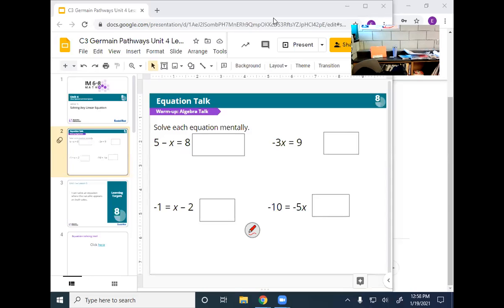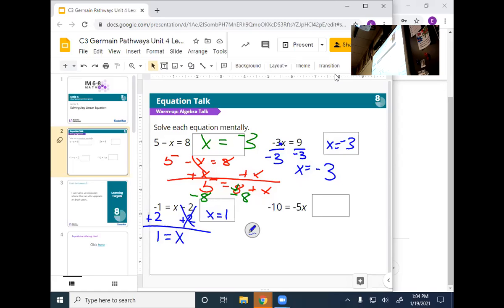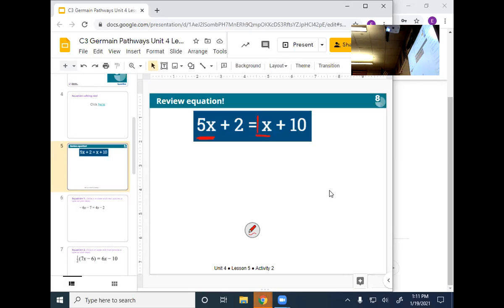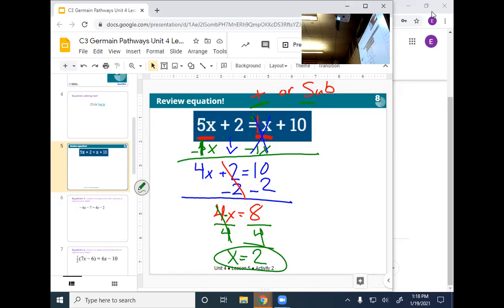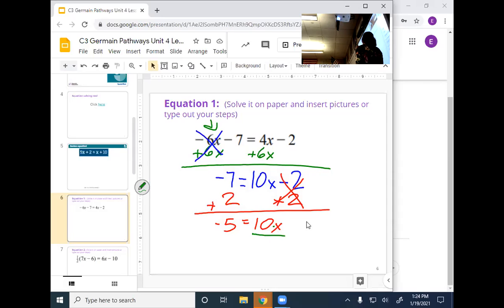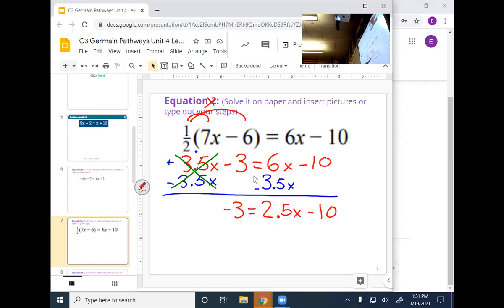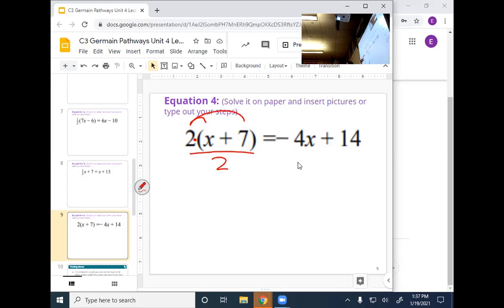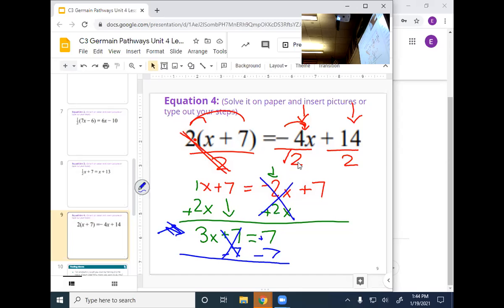Pathways Unit 4 Lesson 5